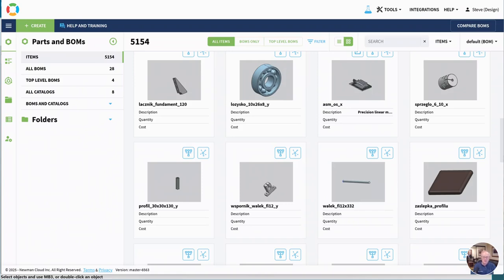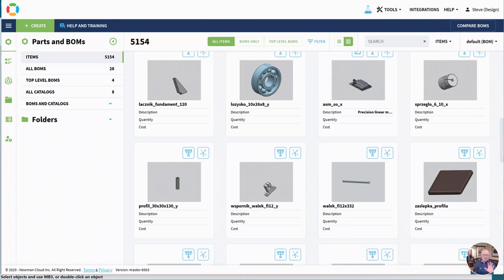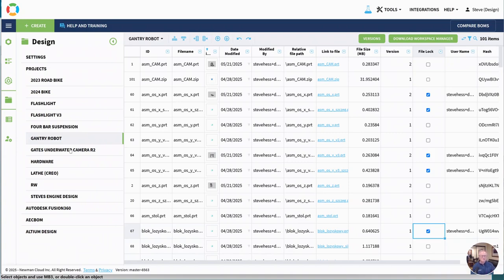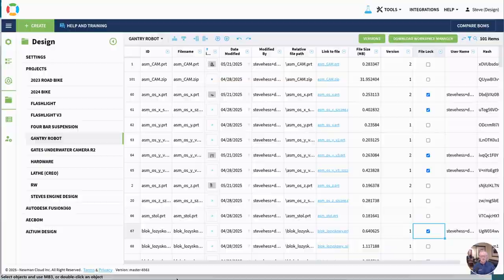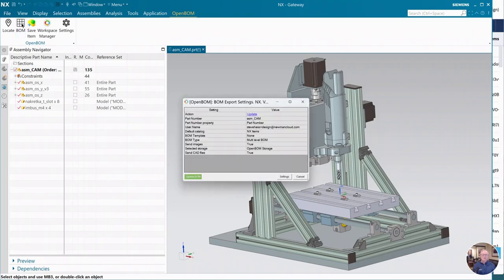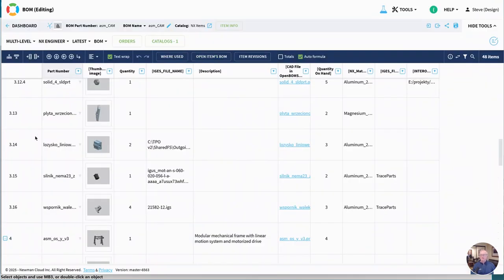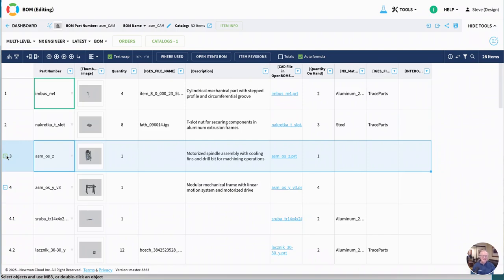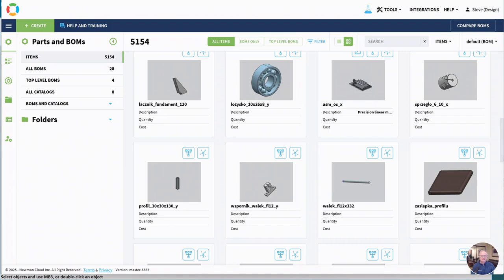Introducing OpenBOM for Siemens NX – Streamline Your Engineering Workflow, May 2025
ake your Siemens NX design process to the next level with OpenBOM for Siemens NX – the newest integration in OpenBOM’s expanding ecosystem.

In this video, Steve Hess, VP of Product at OpenBOM, demonstrates how the new add-in allows you to:
✅ Seamlessly connect NX designs to OpenBOM
✅ Instantly generate multilevel BOMs from NX assemblies
✅ Access design files, thumbnails, PDFs, and custom properties
✅ Visualize complex product structures using graph navigation
✅ Manage data with check-in/check-out, file locking, and more

This out-of-the-box integration brings the power of cloud-native BOM management directly into the NX environment, helping engineering teams and manufacturing businesses work more efficiently than ever.

📅 Available in the May release!